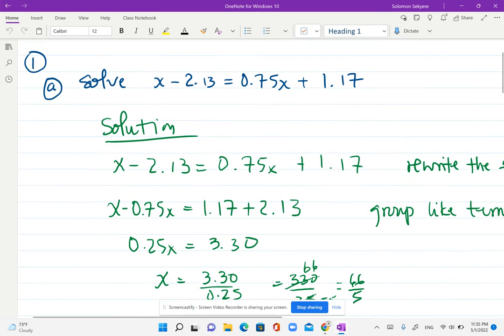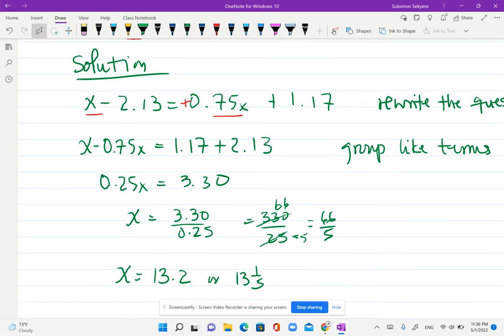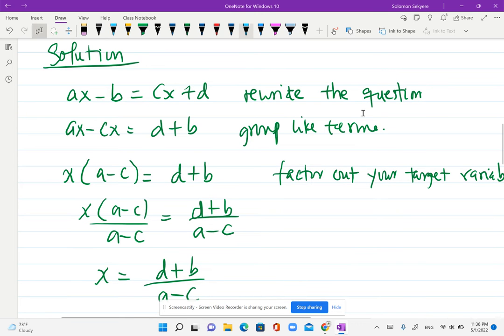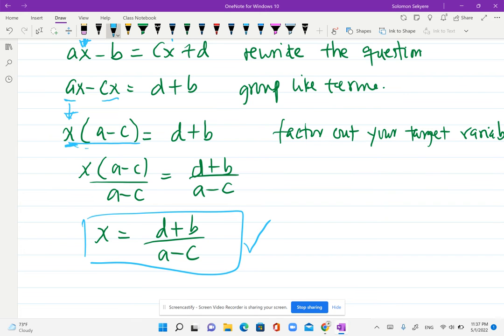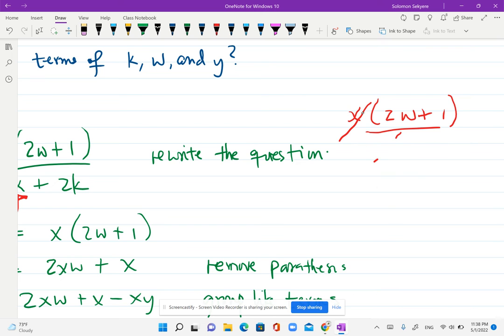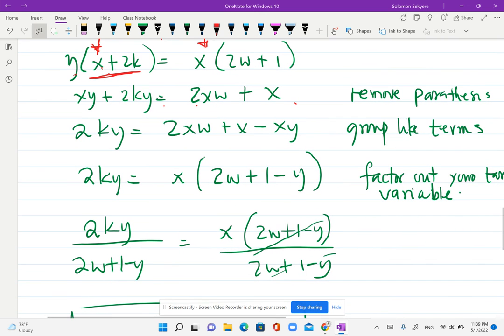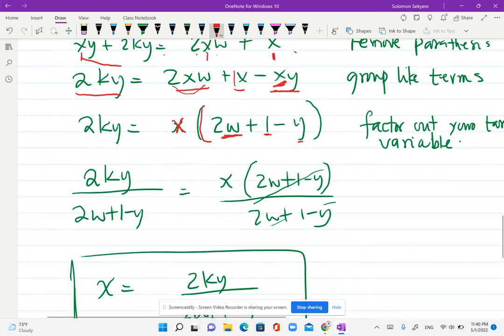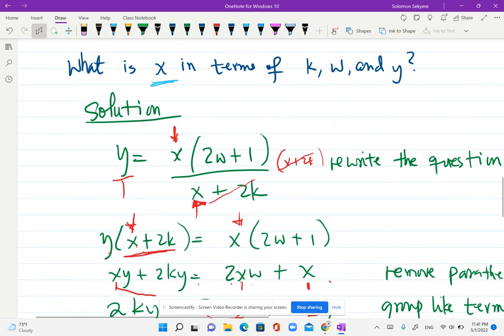Day 1 Two a Day: Isolation of Quantities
Math Pro by Bloom Leadership Academy: Isolation of Quantities.